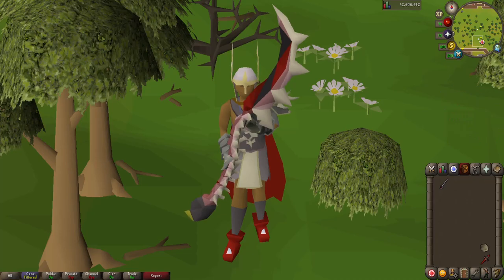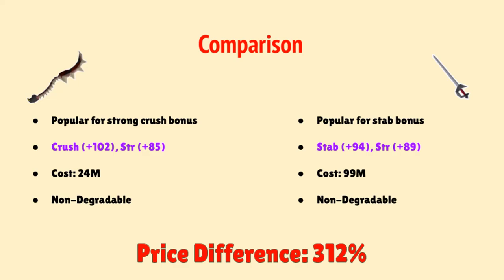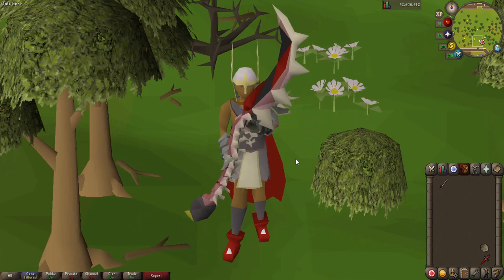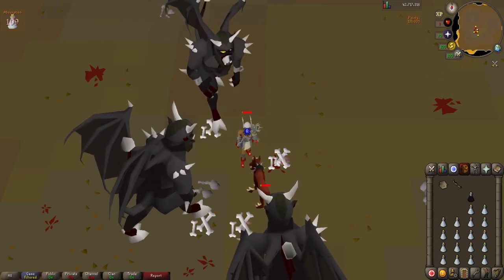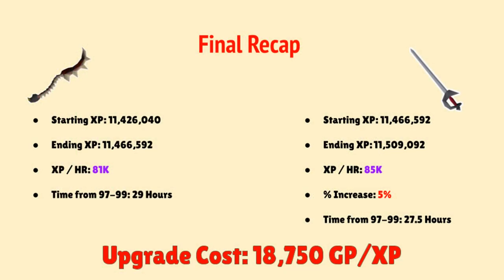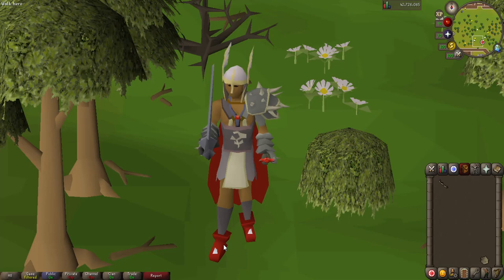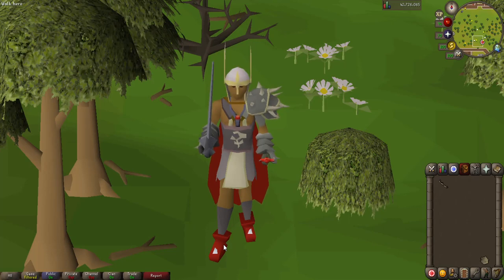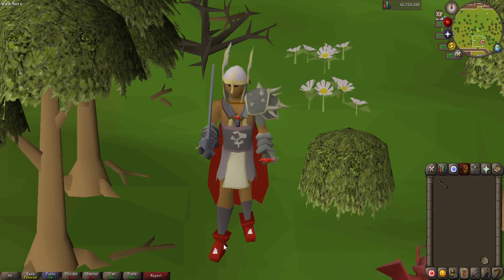Pay or Stay #28 | Abyssal Bludgeon vs Ghrazi Rapier | OSRS NMZ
Today we got the Bludgeon vs Ghrazi Rapier for you guys! Big ups to TheOasis and Kaoz OSRS for loaning me the weapons needed as I'm poor af. This is one of the reasons why I enjoy building a tight community.